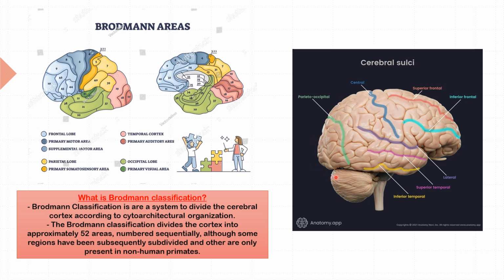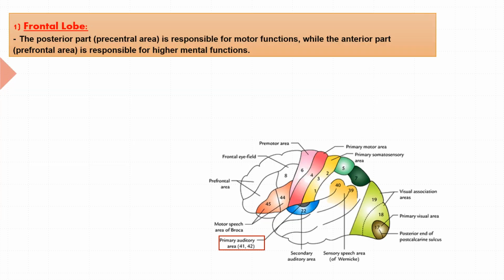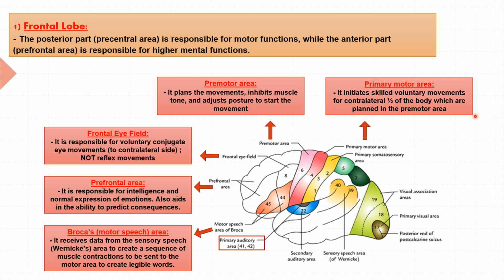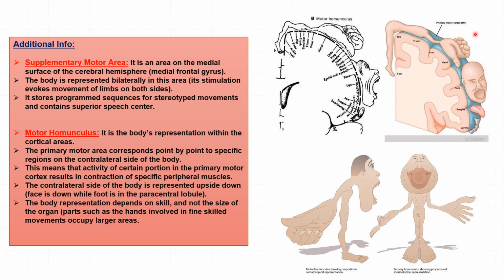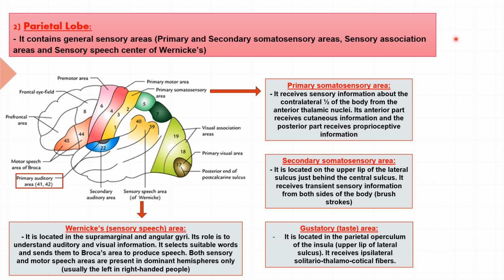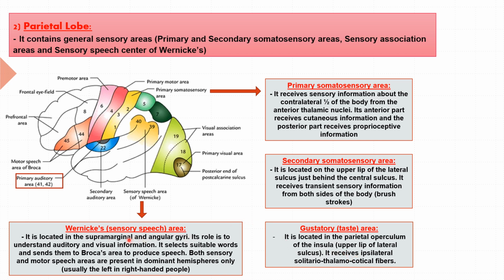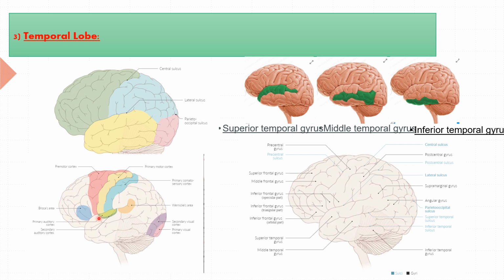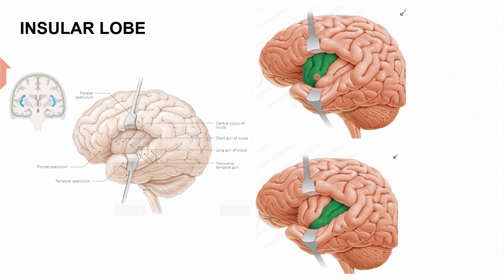Main functional areas of cerebral cortex